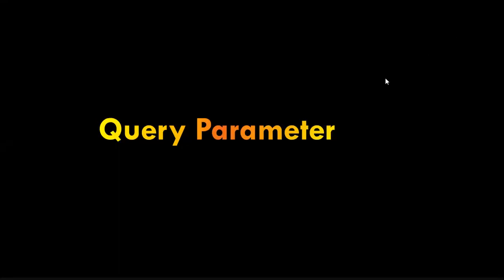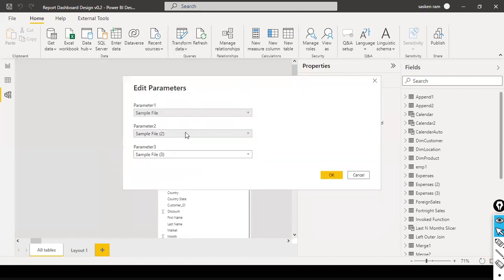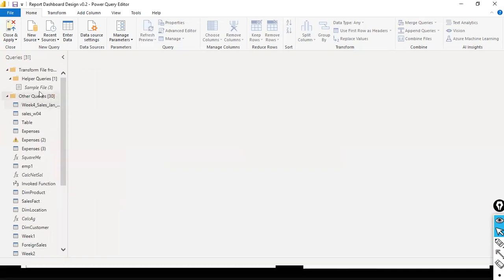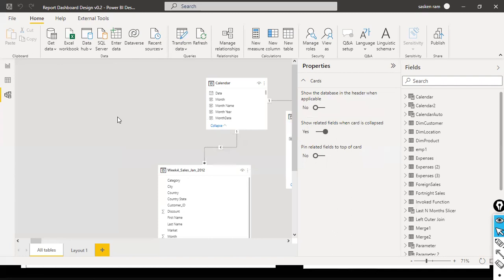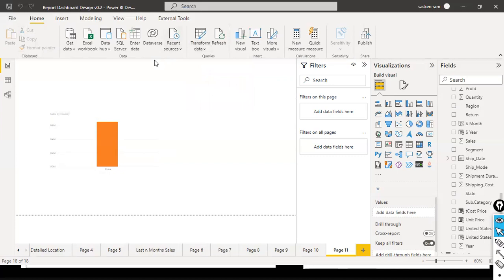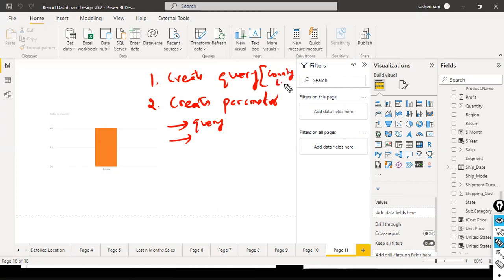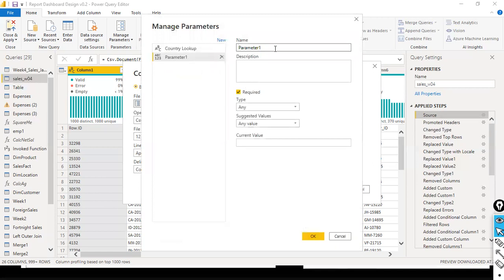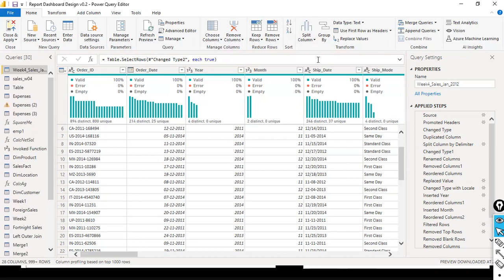Parameters in Power BI